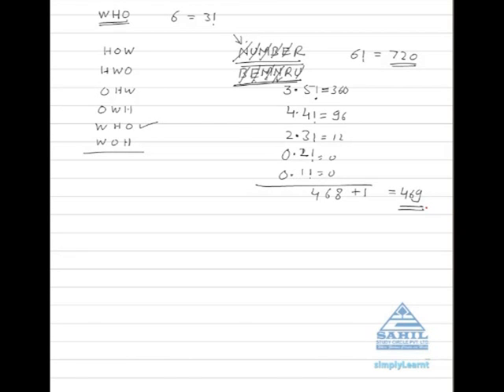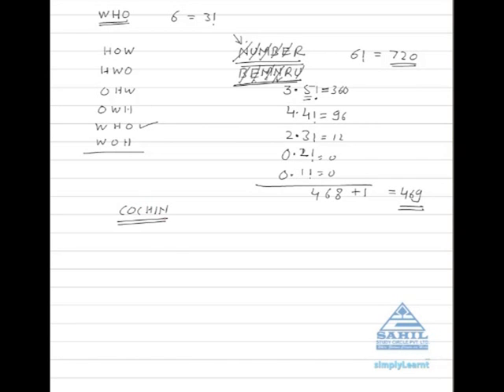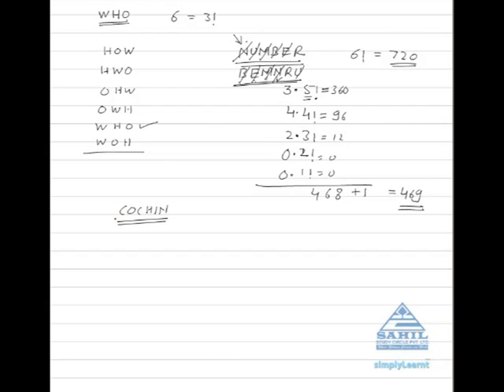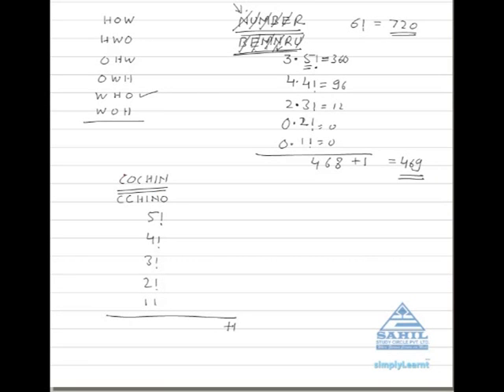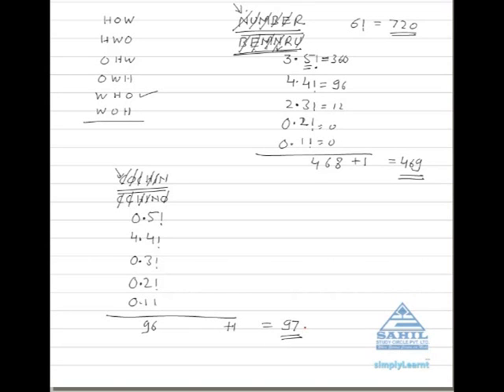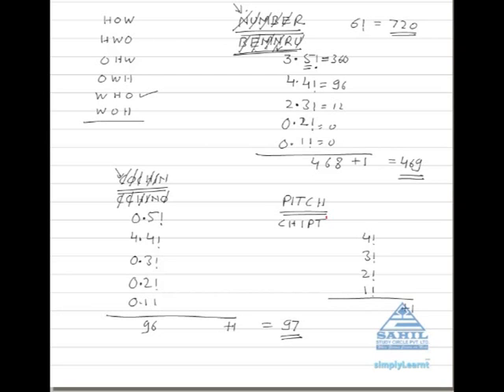Permutations Combination 2